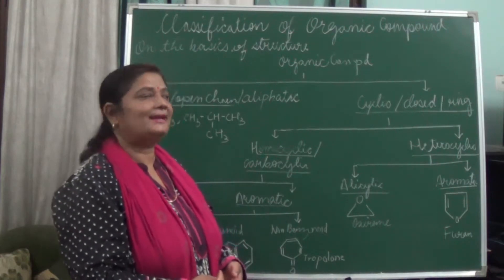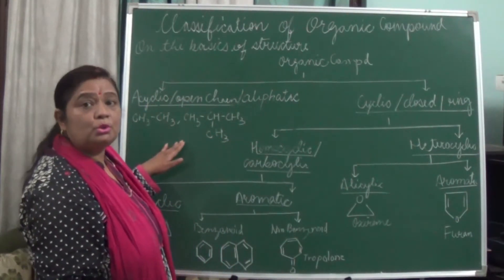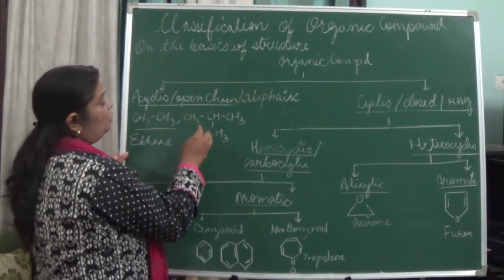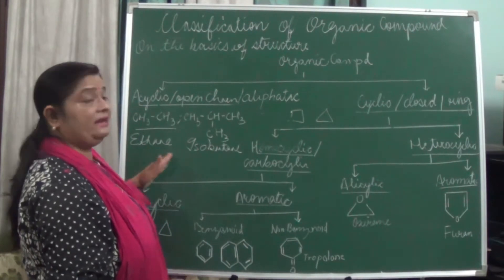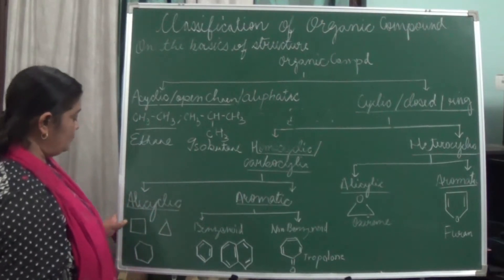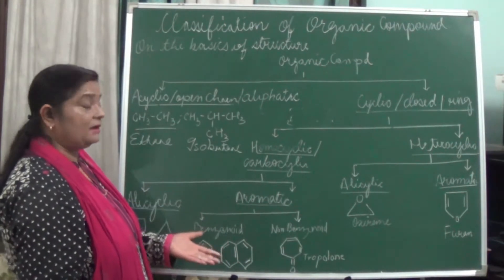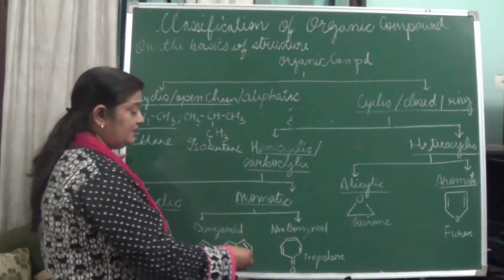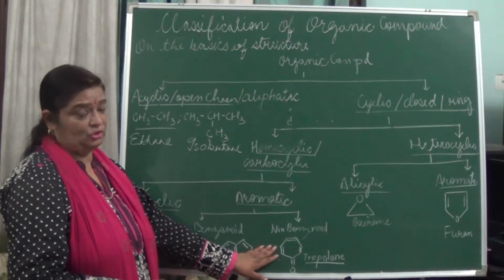ORGANIC CHEMISTRY || PART 2|| CLASS 11 || NCERT || ARTI MA'AM